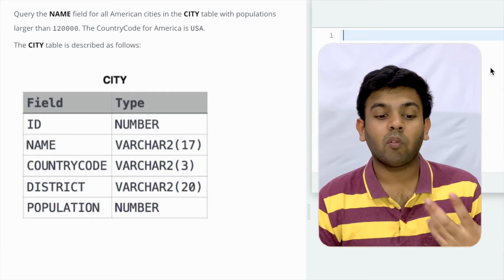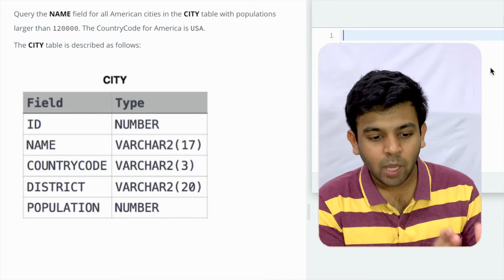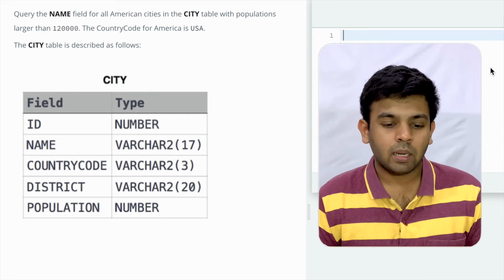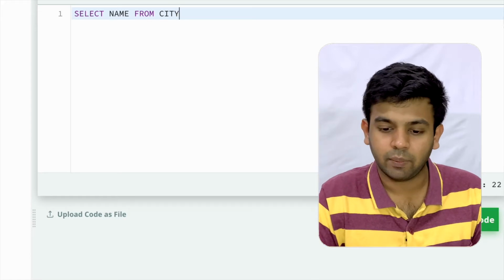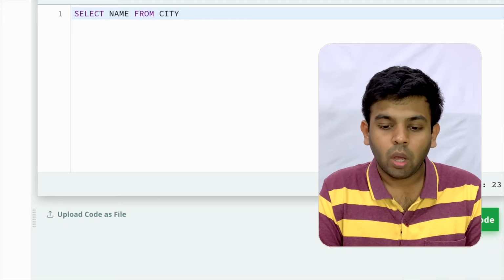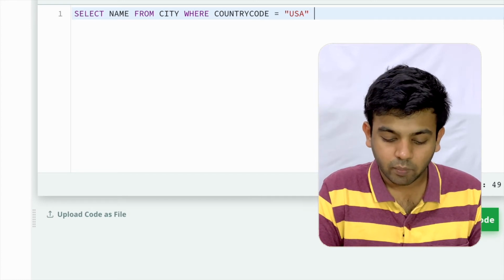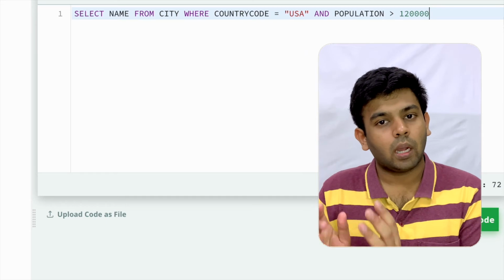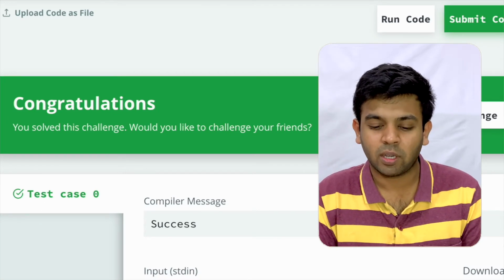Revising the Select Query II - SQL | Hacker Rank Ep - 2 | English | code io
Revising the Select Query II
Query the NAME field for all American cities in the CITY table with populations larger than 120000. The CountryCode for America is USA.